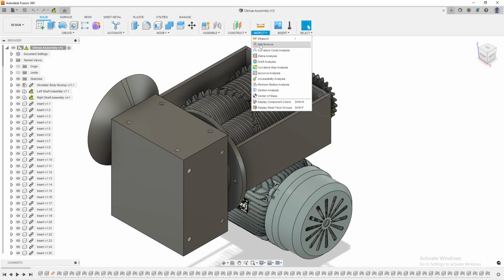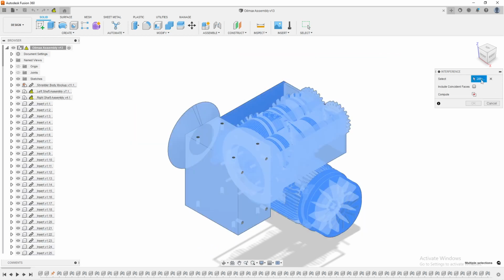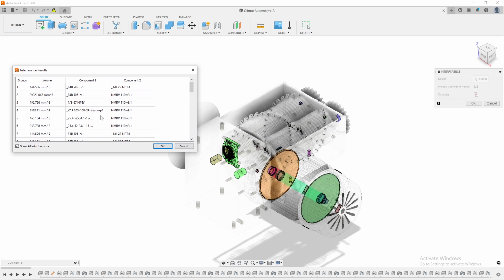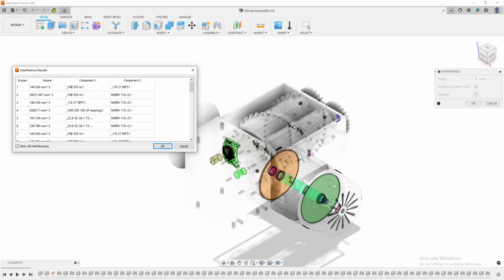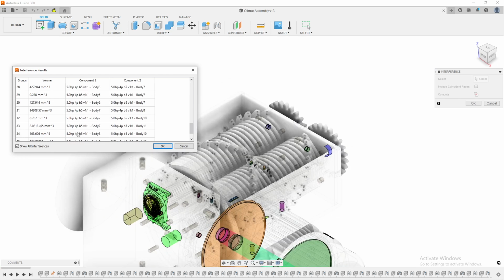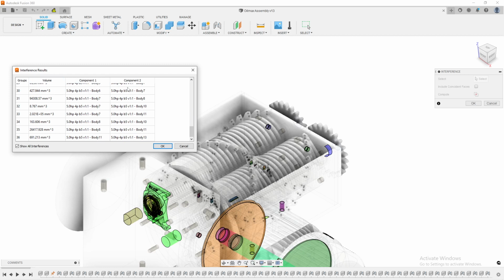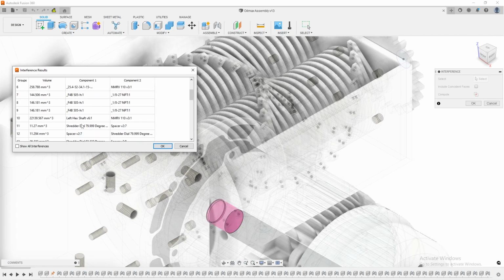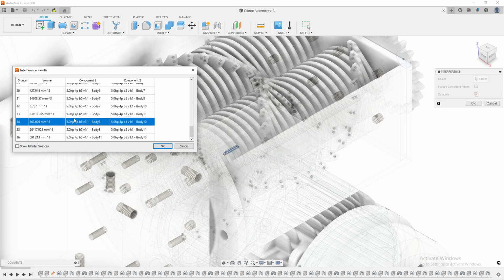Fusion 360 Tips: Using Interference Tool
Using Interference tool
This can save you from costly mistakes before sending parts for manufacturing
Also this can prevent you from getting errors/warnings when setting up for fusion 360 simulations

I teach other subjects on Udemy as well head to my Udemy profile to check them out